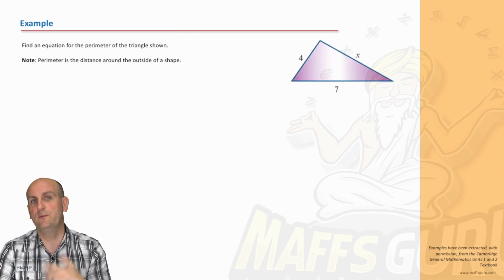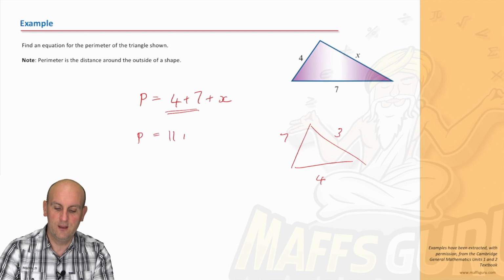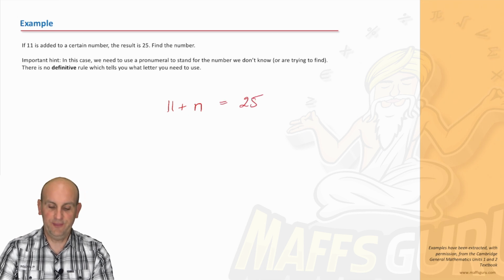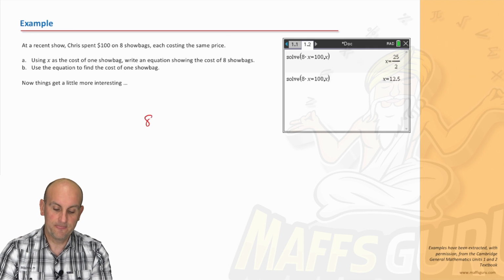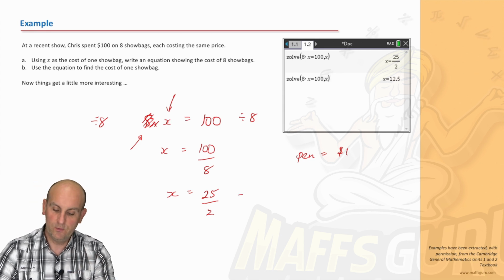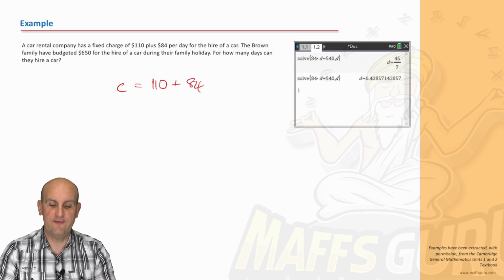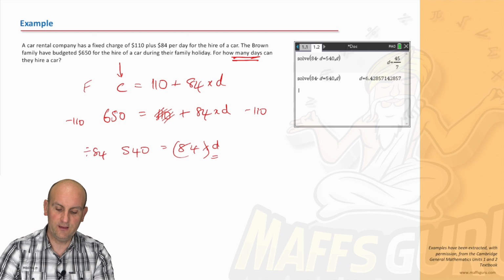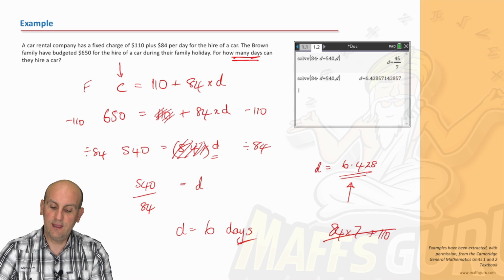Developing a formula setting up linear equations in one unknown | Year 11 General Maths | MaffsGuru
This is another video in the General Maths course looking at Linear Relations and Equations! Don't you just hate the English language? It's so confusing! We use words when we can use numbers. Letters when we can use numbers. Well, this is the video where I show you how to be less confused when turning worded questions into equations. There are a number of worked examples where I show you that it's OK to choose any letter you like to stand for a number. I break each problem down in my own unique style and show you that you can be the BOSS!